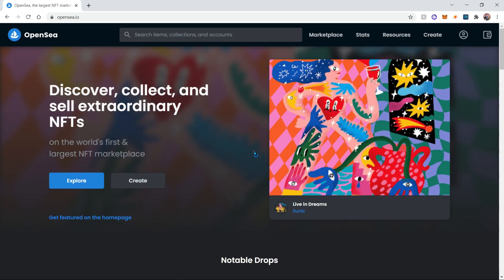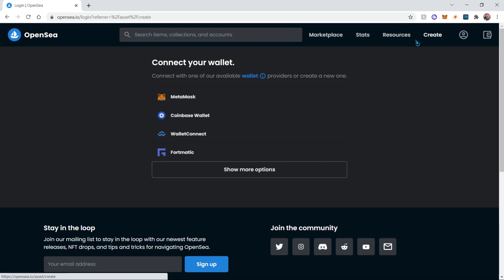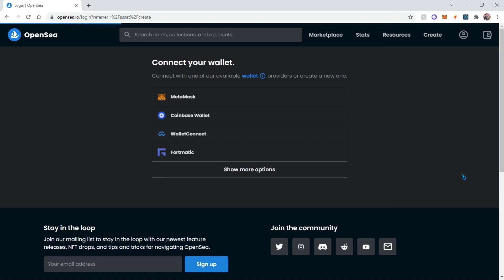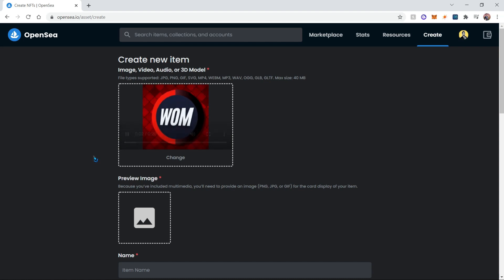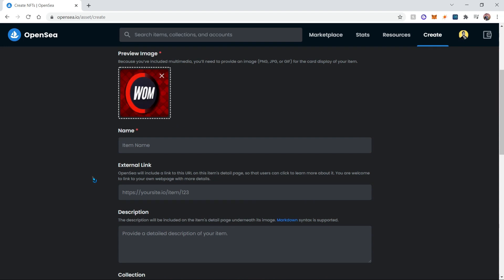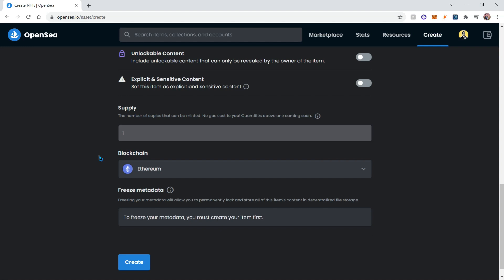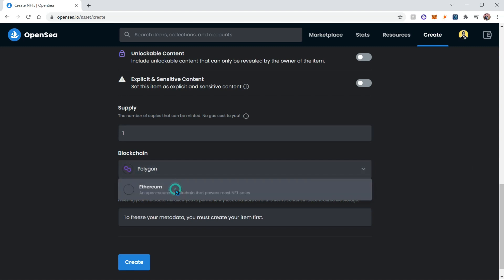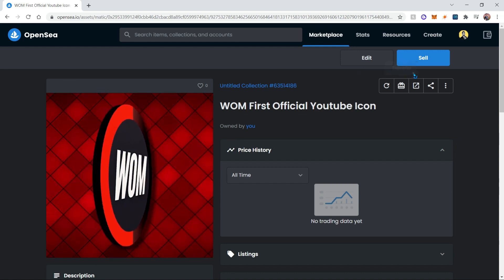How To Create/Mint NFT for FREE No Gas Fees + NFT Giveaway - Quick Crypto Tutorial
In this video, we describe how to Mint an NFT for FREE on OpenSea.

Video Content:
0:00 - Mint Free NFT